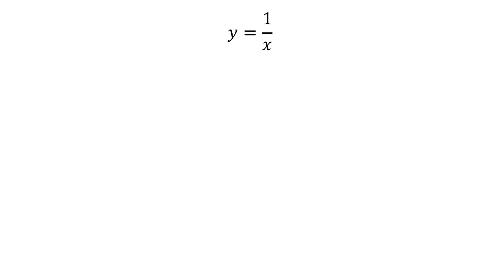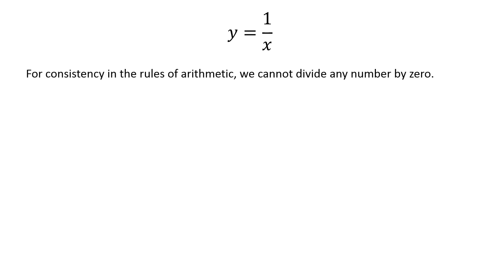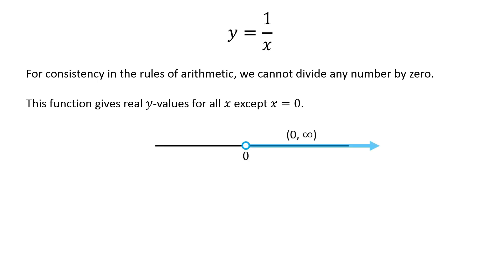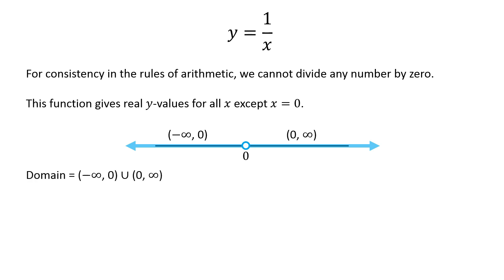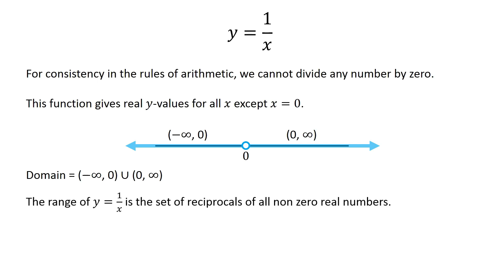Find Domain and Range of function y = 1/x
1. Even and Odd functions
2. What is a function